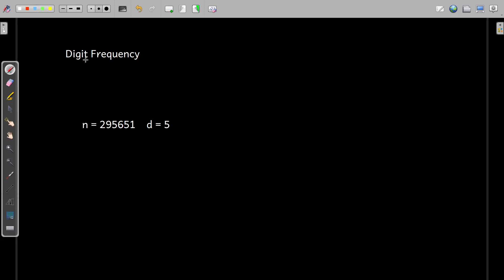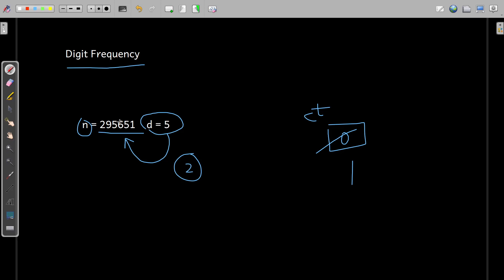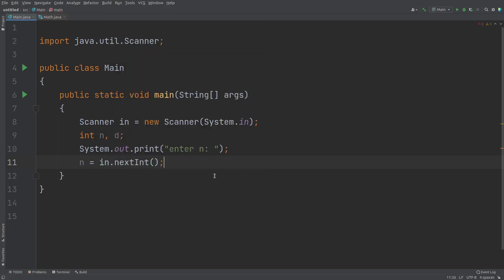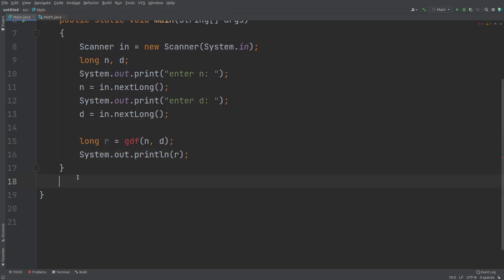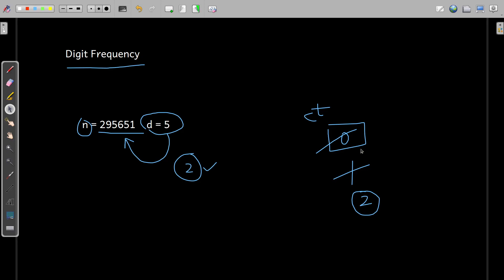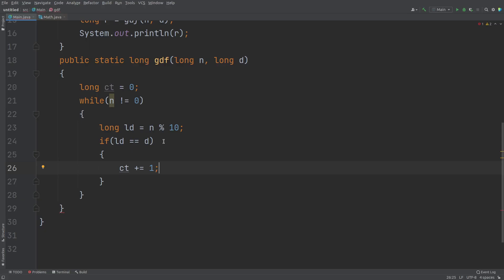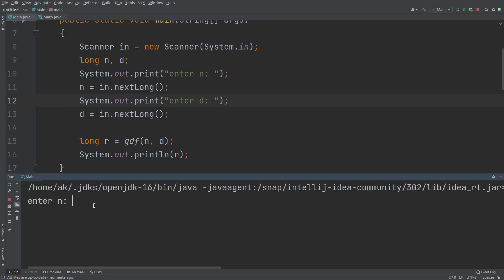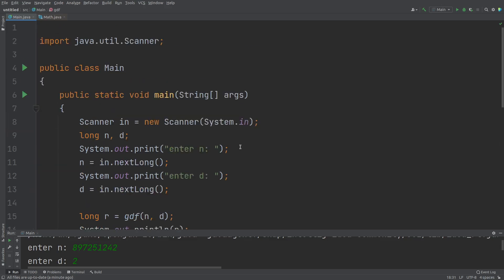Digit Frequency | Java Program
After watching this video, you will be able to write a Java program for solving digit frequency problem